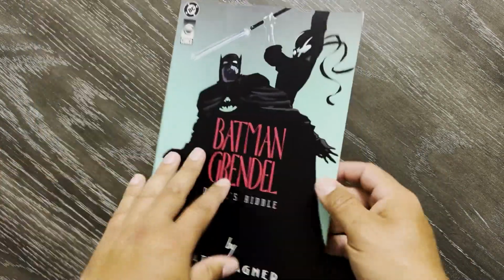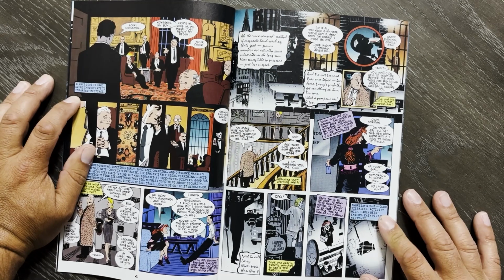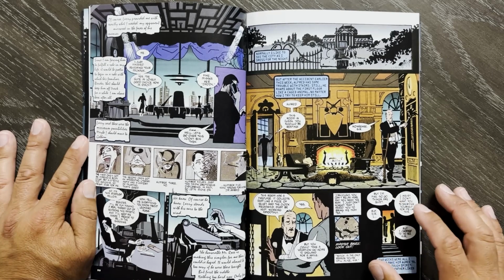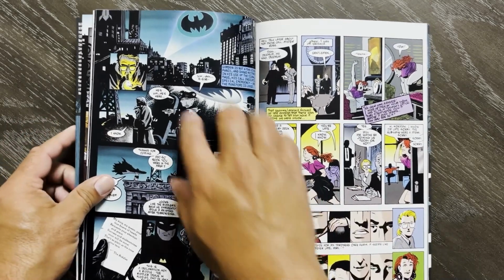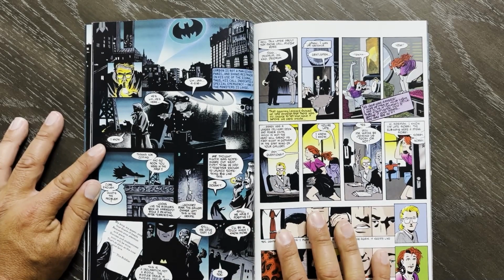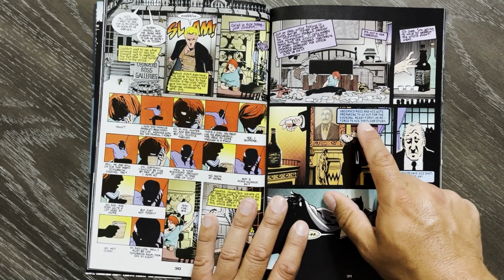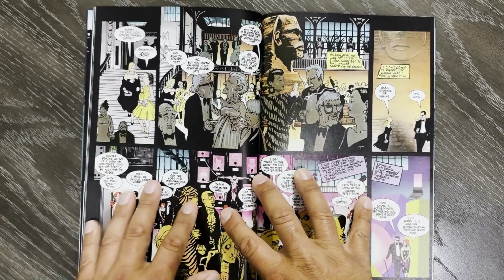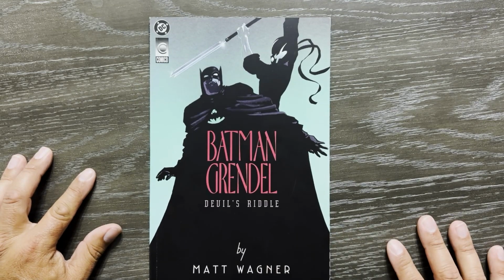Batman/Grendel: Devil's Riddle (1993) - Rick Reads Comics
This week we'll read "Devil's Riddle", Book 1 of Batman/Grendel and see how Grendel attempts to take on the Batman as written and illustrated by Matt Wagner! This Comic was released in August 1993, but it is the first time I've read it so I hope you'll follow along!

0:00 Intro, Credits, & Background
3:49 The Set Up
16:20 The Plan
33:45 The Meeting
39:46 Shipping Time
58:19 Dates with the Devil
1:07:49 The Trap
1:11:55 Outro